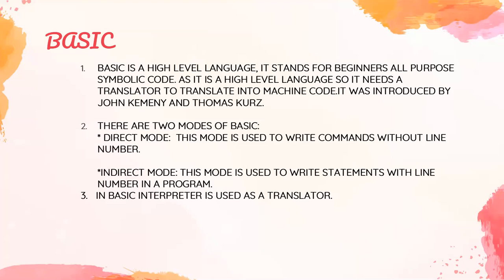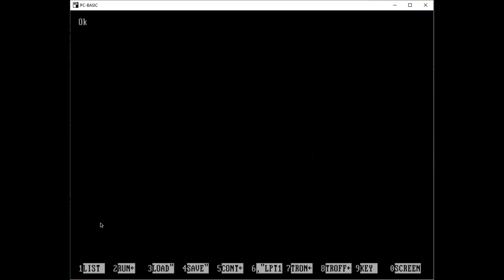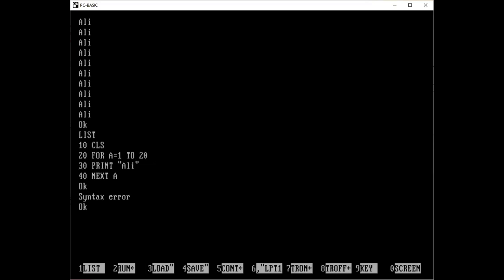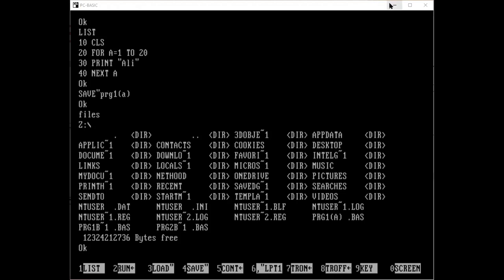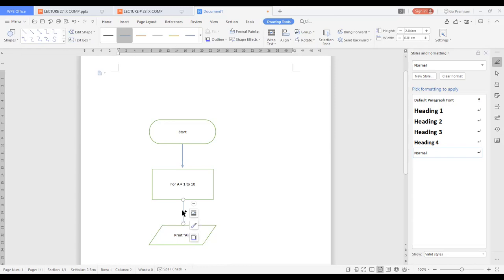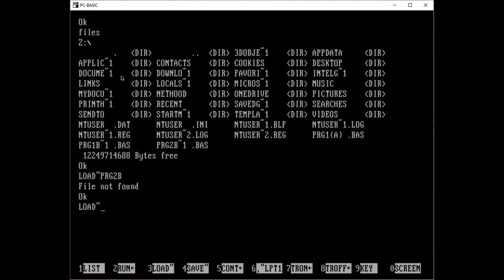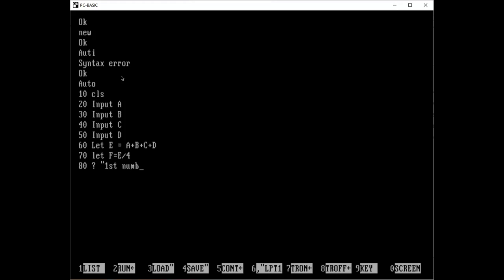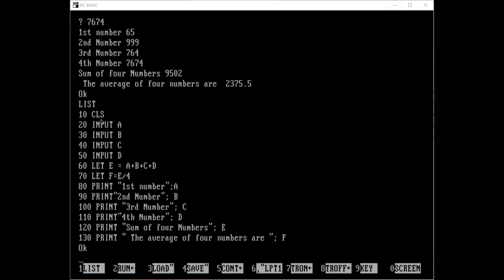Lecture # 29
IX GW BASIC